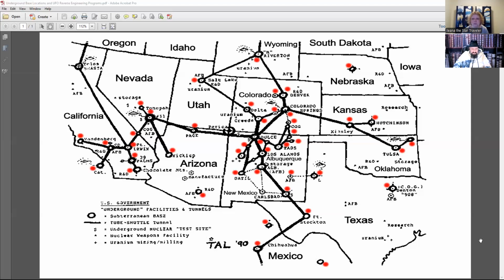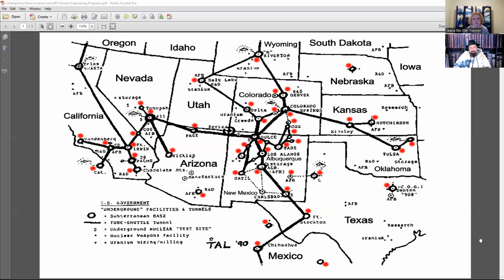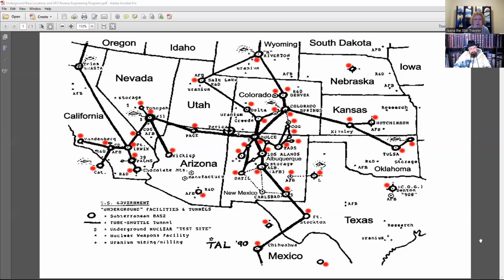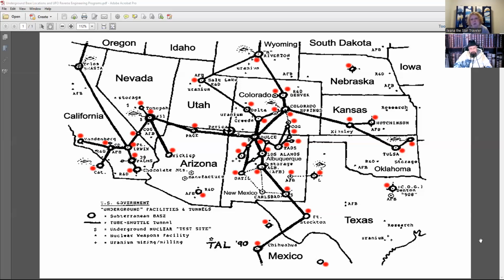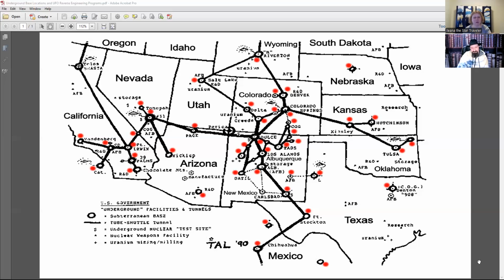Remote Sensing Project with Amir: Part 1 - Studying Underground Facilities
Ileana the Star Traveler

Contact Ileana for a private energy healing, psychic reading, spiritual session, courses or book Ileana for speaking or interviews, please contact Ileana through her website Messages from a Star Traveler Mystic Arts & Healing

Cosmic History of Us Galactic Humans in the Milky Way and Andromeda Galaxies Volume 1
(Black and White Interior inside the book)

Cosmic History of Us Galactic Humans: A Gift from Our Star Journeys Volume 1
(Color Interior inside the book)

Cosmic History of Us Galactic Humans in the Milky Way and Andromeda Galaxies Volume 2

Cosmic History of Us Galactic Humans: A Gift from Our Star Journeys Volume 2

Ileana's Star Journeys with the UFO's, ET's, SSP's and Past Lifetimes Volume 1

Star Traveler's Experiences with UFO's, ET's, SSP's and Past Lifetimes Volume 1

Ileana's Star Journeys with the UFO's, ET's, SSP's and Past Lifetimes Volume 2

Star Traveler's Experiences with UFO's, ET's, SSP's and Past Lifetimes Volume 2

Messages from a Star Traveler Research Archive Vol. 1

It is illegal to copy or use any portion of this video without consent from Ileana the Star Traveler.